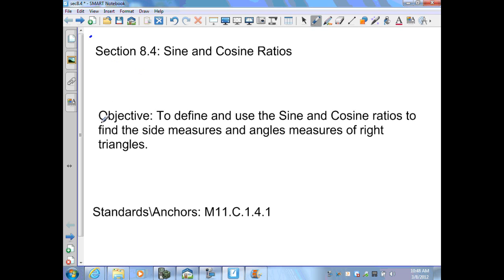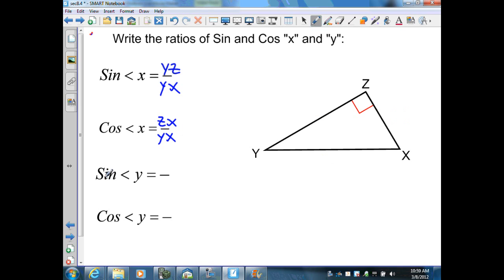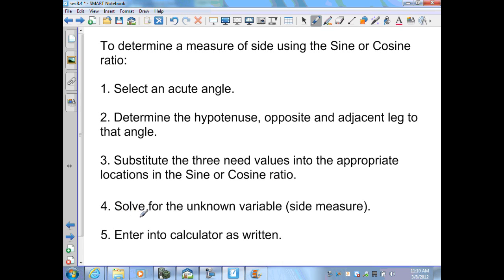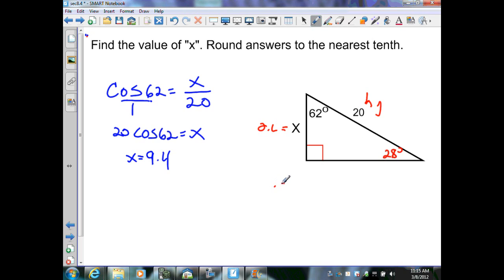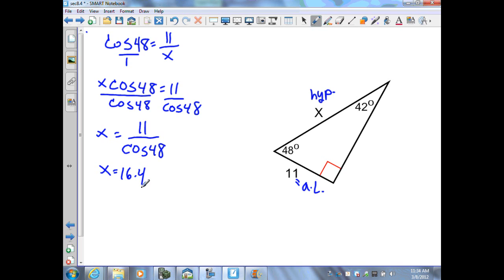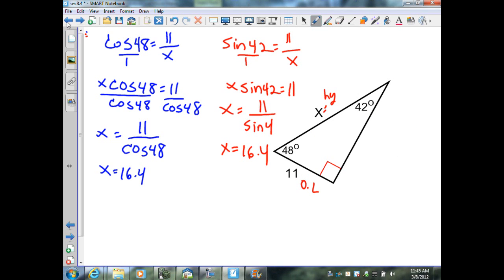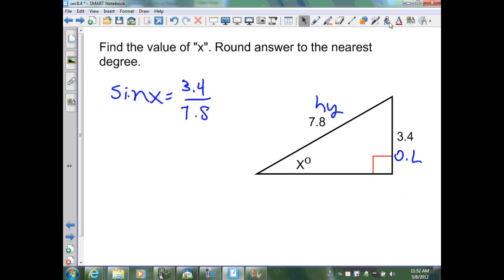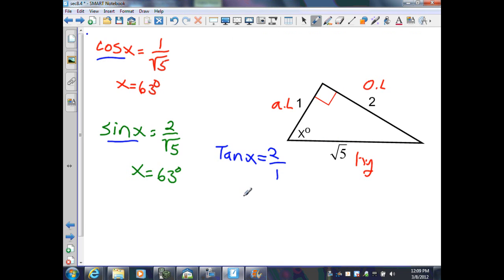sec8.4 Geometry The Sine and Cosine Ratio.wmv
This video defines the sine and cosine ratio. Many examples are demonstrated.